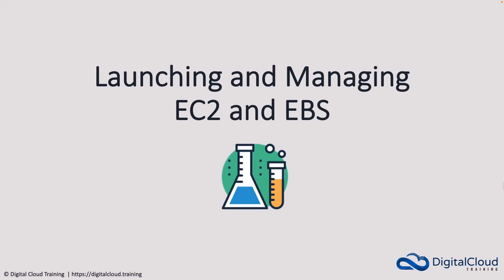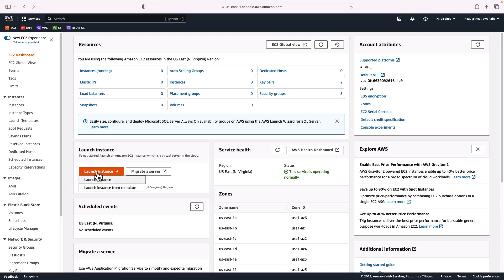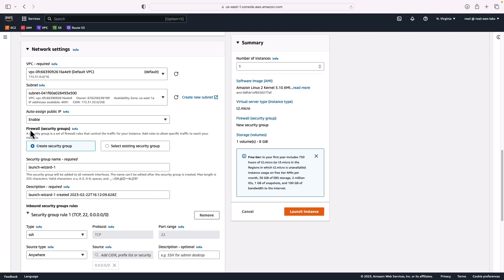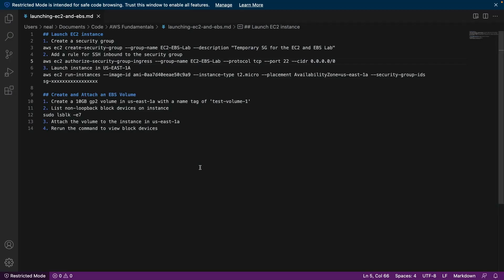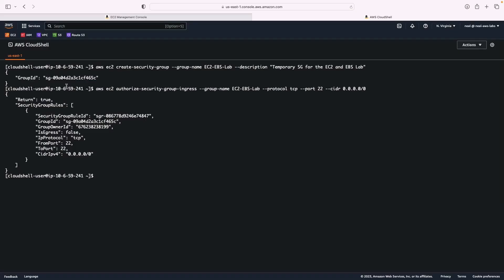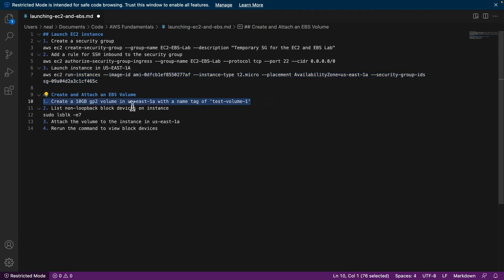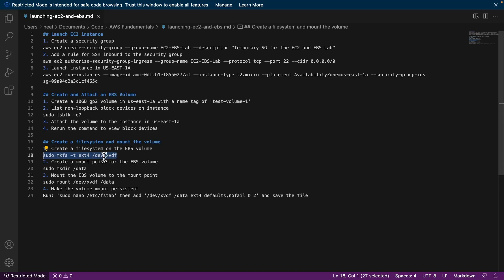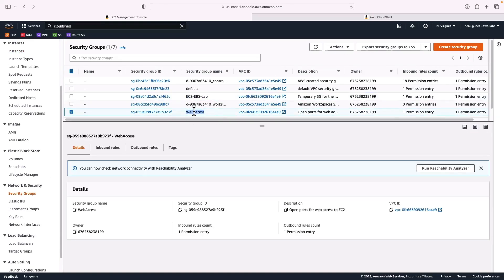Launching and Managing EC2 and EBS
In this video from our brand new AWS Certified SysOps Administrator Associate course, we will show you how to launch Amazon EC2 instances and create and attach Amazon EBS volumes using the AWS Management Console and the AWS Command Line Interface (CLI).

📌 Timestamps
0:00 - Introduction
0:16 - Choosing an EC2 Instance Type
0:50 - Selecting an Amazon Machine Image (AMI)
2:03 - Launching an EC2 Instance from the Console
3:04 - Configuring Key Pairs
4:04 - Network Settings and Security Group Setup
5:14 - Storage, Advanced Details & Launching the Instance
5:57 - Launching an Instance Using CloudShell & CLI
09:11 - Changing EC2 Instance Types
10:37 - Instance Connect and Accessing CLI
10:52 - Creating and Attaching an EBS Volume
13:03 - Mounting and Formatting the EBS Volume
13:57 - Making the EBS Volume Persistent
14:38 - Cleaning Up Resources

To best prepare for the AWS SysOps Administrator Associate certification exam,

As a SysOps Administrator, it's crucial to know how to perform these tasks using both the management console and the AWS CLI. We'll guide you through the process step-by-step, so you can become comfortable with the AWS CLI and learn to work like a pro.

We'll cover everything from launching EC2 instances to attaching EBS volumes, and we'll explain the concepts behind each operation. You'll learn how to set up your environment, configure your security groups, and launch instances with the desired configurations. In addition, we'll show you how to create and attach EBS volumes to your instances.

By the end of this video, you'll have a solid understanding of how to launch EC2 instances and create and attach EBS volumes using the AWS CLI.

Make sure you download the file below so you can follow along with the hands-on exercises: